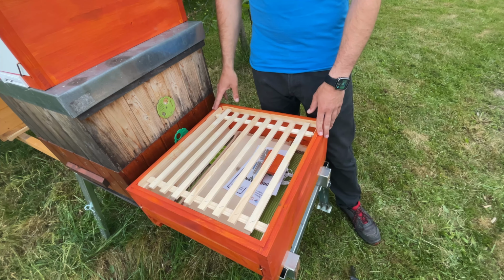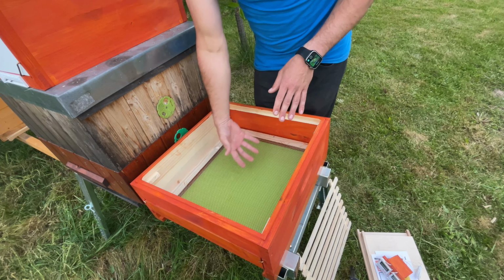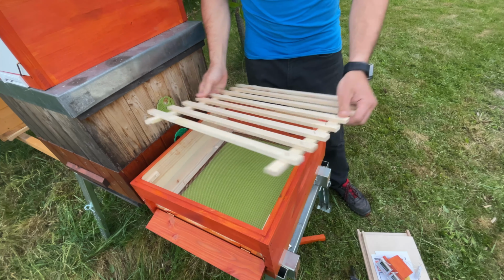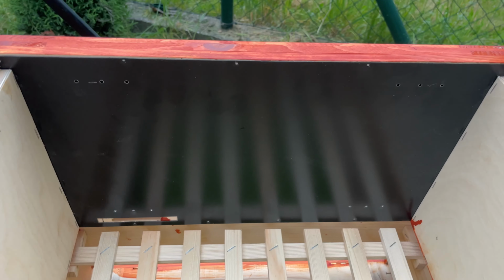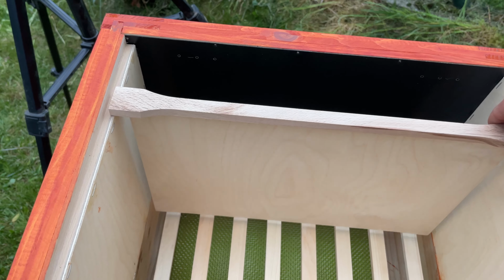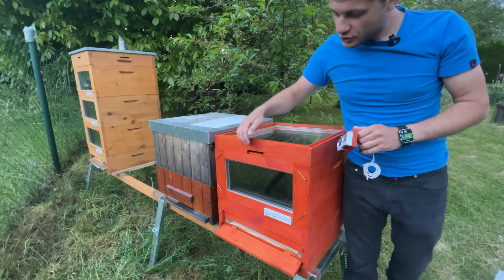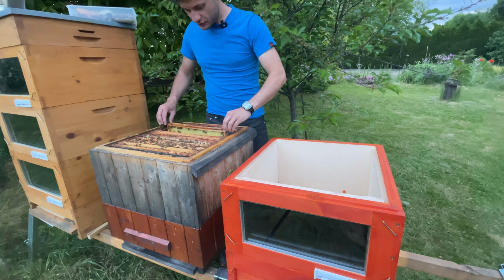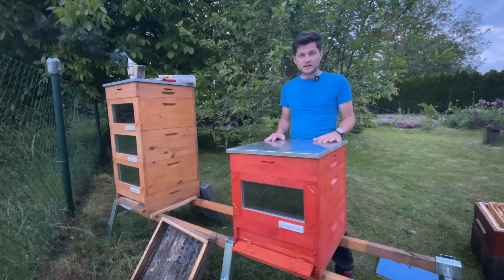Varroa Control Hive - Parts, Functions & Installing the Bee Colony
In this video, I unbox a brand new thermosolar hive and explain each of its components and their specific functions in the process of thermotherapy for bees. You’ll learn how this innovative hive works and how it helps protect bee colonies from Varroa destructor using natural heat treatment, without chemicals.

I’ll walk you through the key parts of the hive – including solar windows, insulation, ventilation, and the thermal control system – and show how to monitor and manage temperature inside the hive. At the end of the video, I’ll install a bee colony into the thermosolar hive, preparing it for its first use.

If you’re interested in modern beekeeping technology, natural varroa mite control, or simply want to see how thermotherapy works in practice, don’t forget to watch and subscribe for more content on sustainable beekeeping.

0:00 Intro
0.25 Unboxing
0:45 Varroa Bottom
3:16 Hive Box
3:47 Thermosolar Window
5:42 Thermosolar Roof
6:25 Thermistors
7:14 Ventilated Roof
7:52 Installing a Bee Colony
8:55 Outro